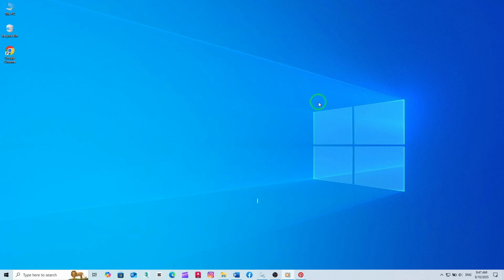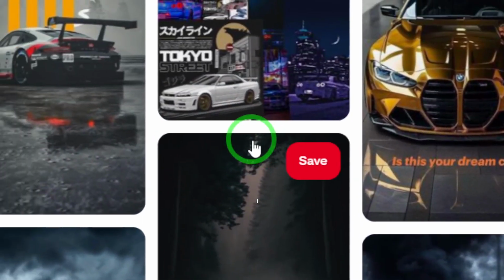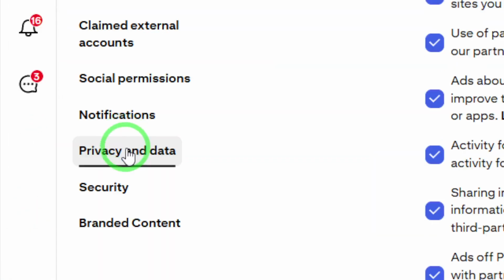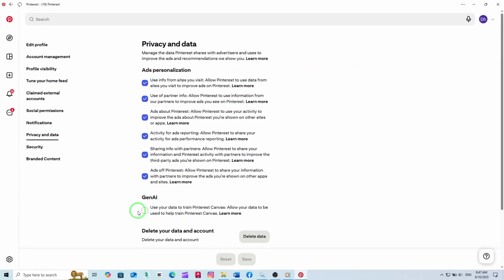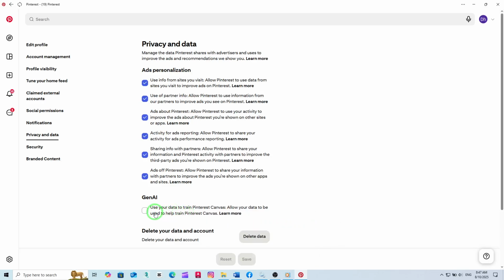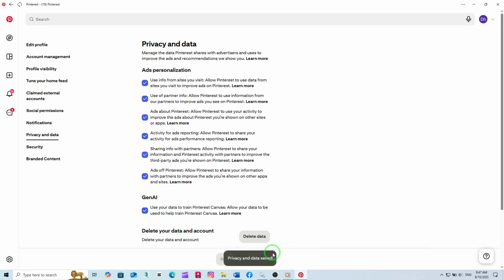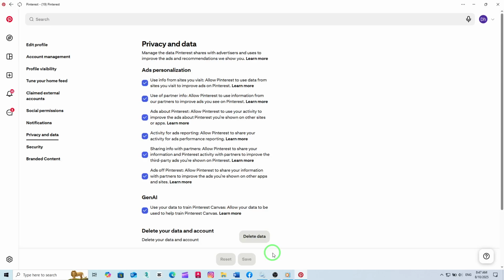How To Allow Using Your Data To Train Pinterest Canvas On App On PC (New Update)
Learn how to allow using your data to train Pinterest Canvas on the Pinterest app for PC with this simple guide. This new update makes it easy to control your data and improve your experience with Pinterest Canvas.

1. Open Pinterest app

2. Click Gear icon, from the left side menu

3. Enter to Settings, then Privacy and data

4. Check Use your data to train Pinterest Canvas

5. Click Save-

Chapters:
00:00 Intro
00:12 Soultion
01:05 Outro